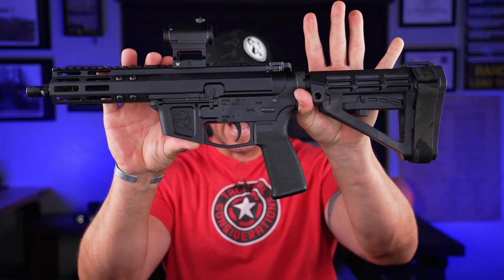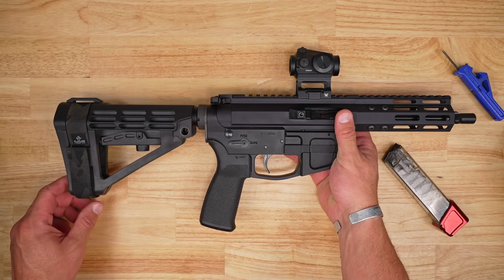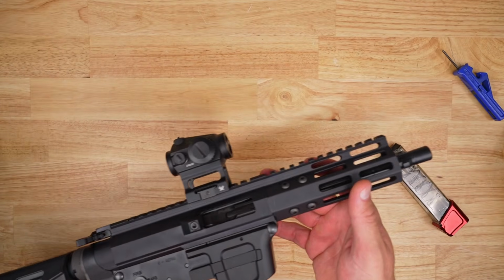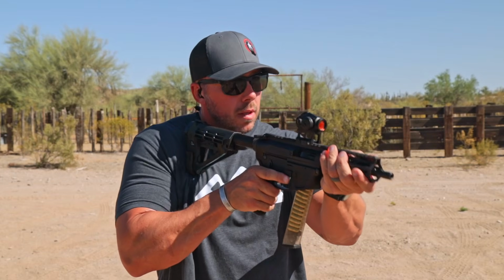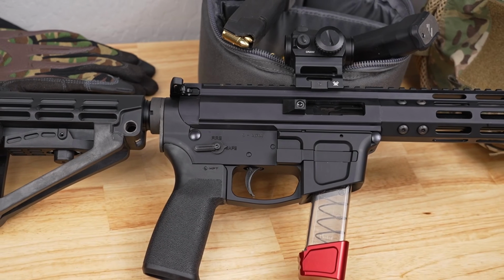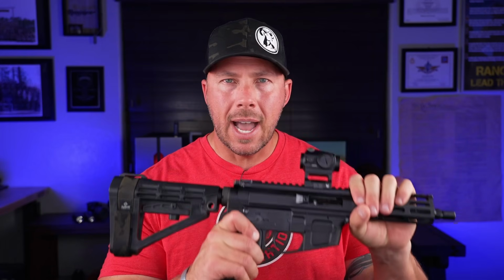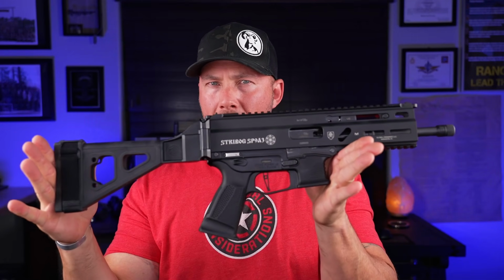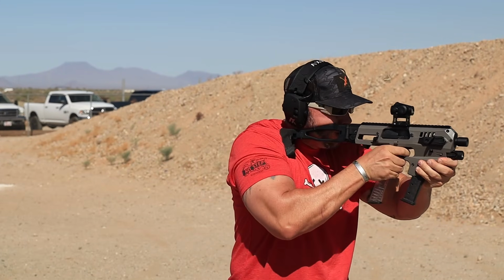FM9 Foxtrot Mike 9mm PCC Enhanced Trilug